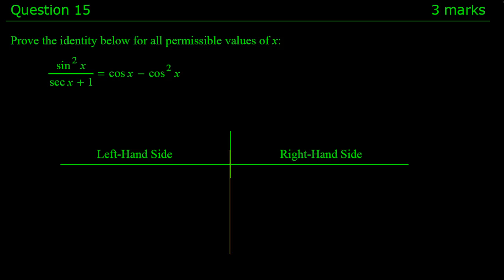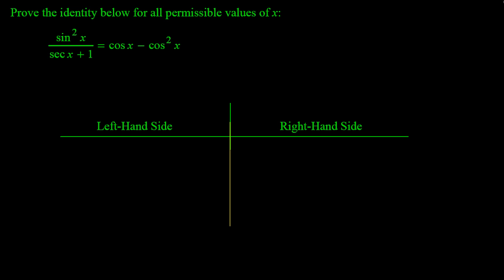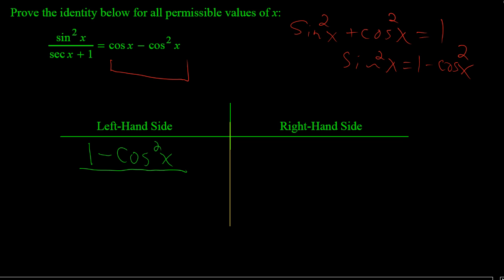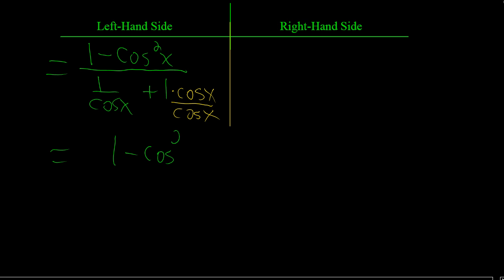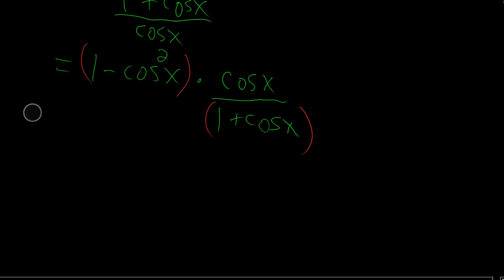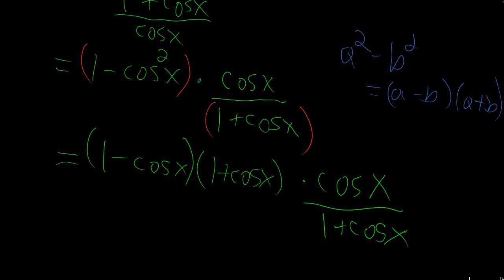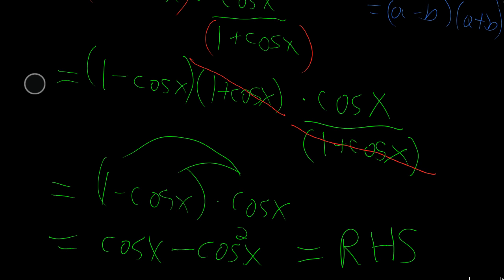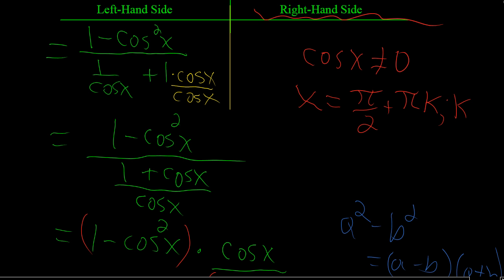june 2013 question 15 take 2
trig identites proof proving